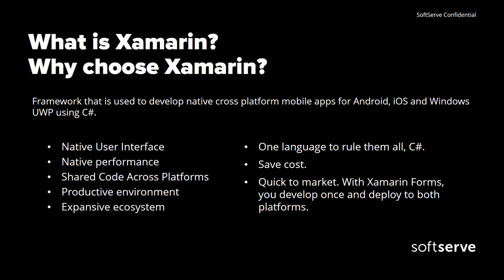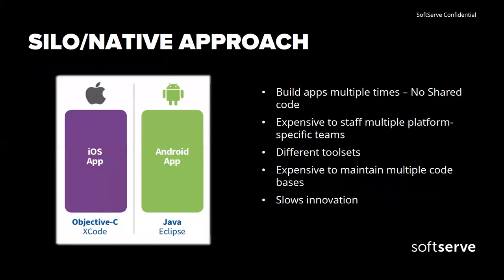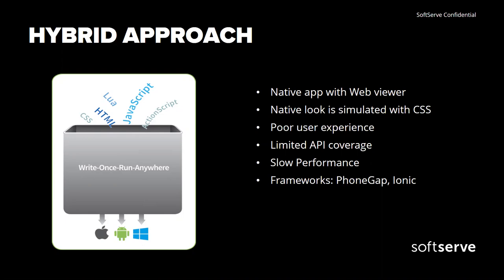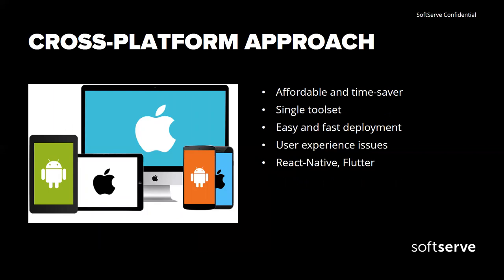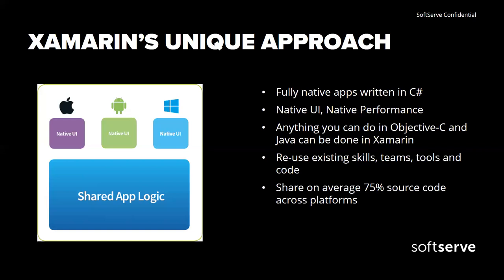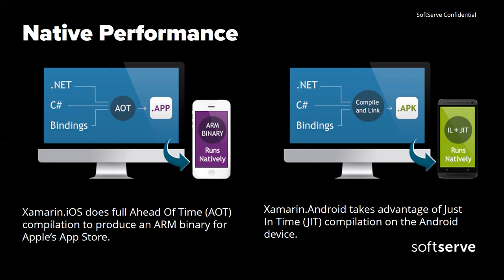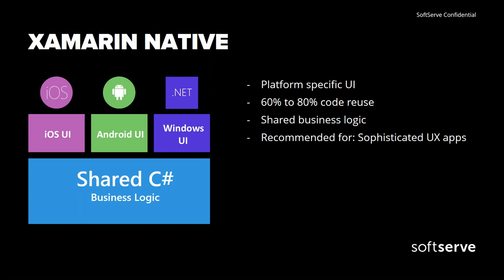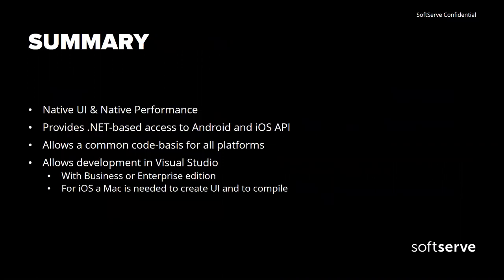Introduction to Xamarin by Kristina Mladenova (Eng)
- What is Xamarin and why to choose it for cross-platform app development
- Comparison between the different mobile development approaches: Silo(Native), Hybrid, Cross-platform
- Xamarin main advantages - Native UI, Native Preformance, App Architecture
- Differences between Xamarin Native(Traditional) and Xamarin Forms - advantages and what to choose when